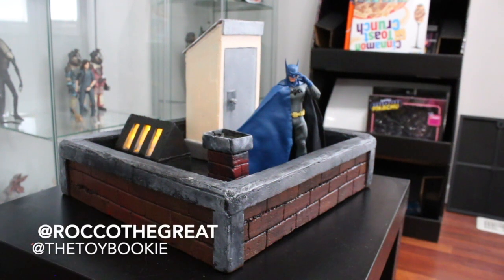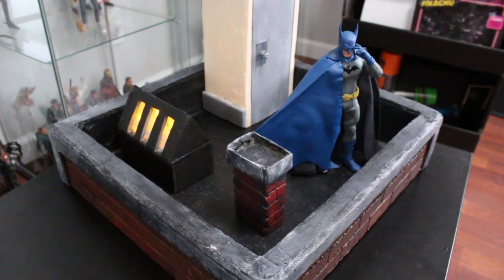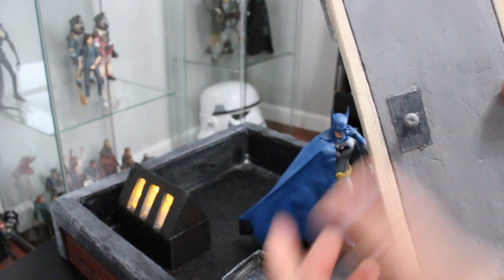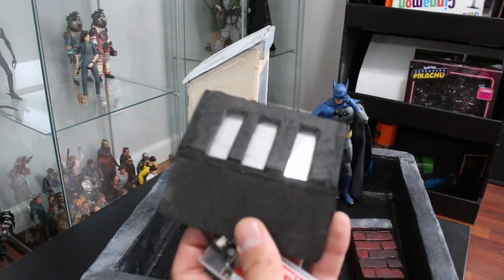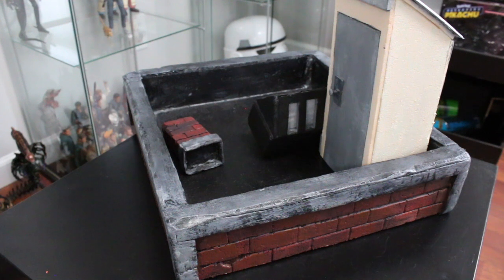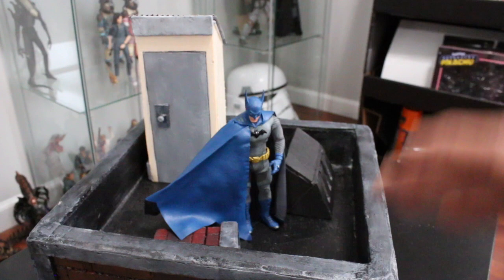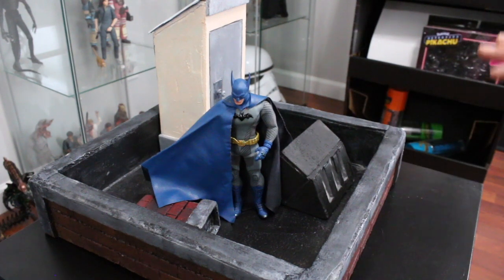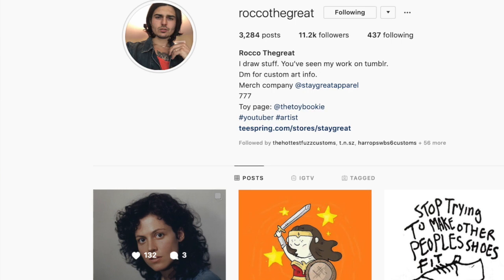rooftop city diorama for 1:12 scale figure toy photography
rooftop gotham city  diorama for 1:12 scale figure
great for toy photography